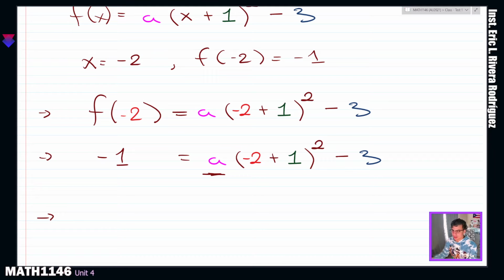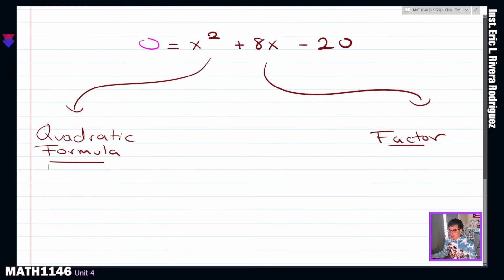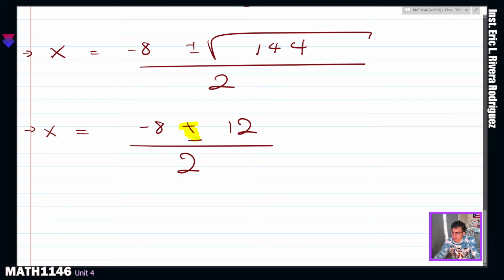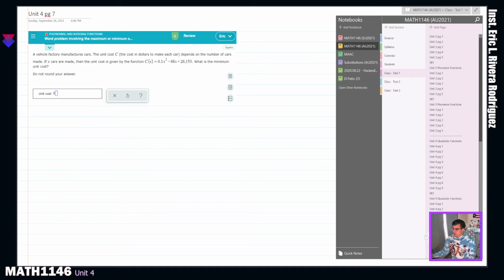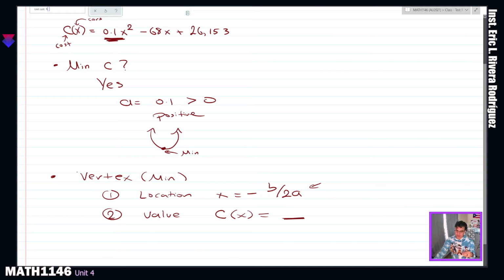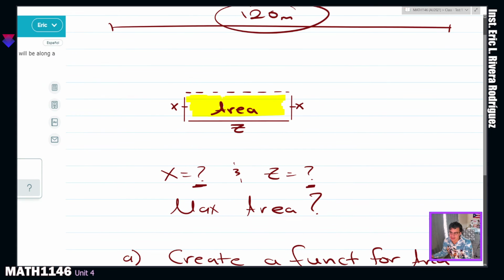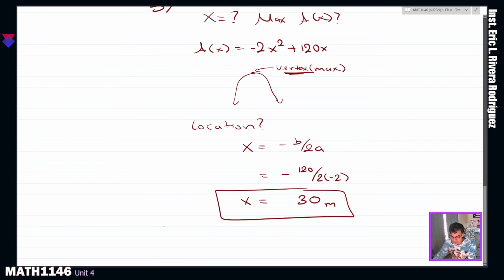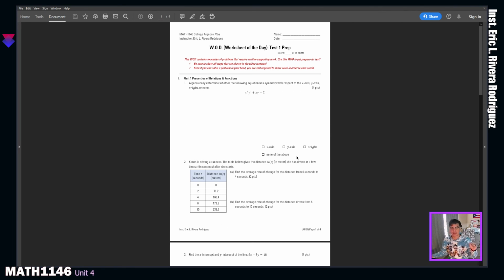MATH1146 - Unit 4 (2021.09.27) Part 2